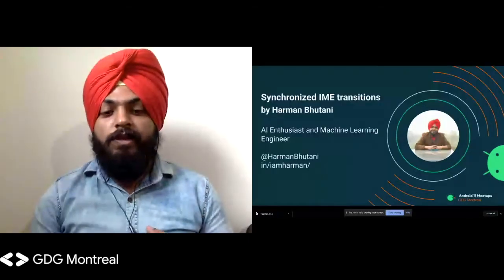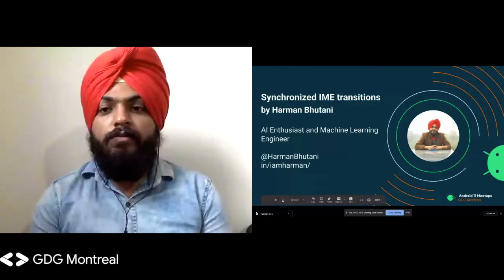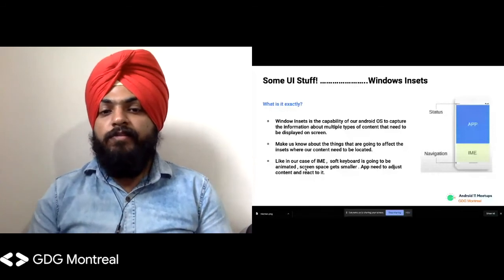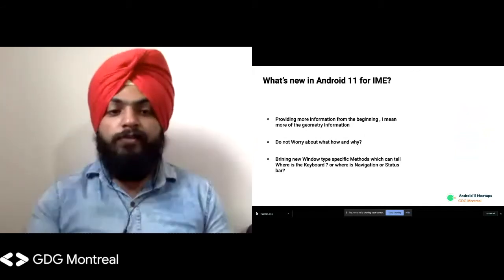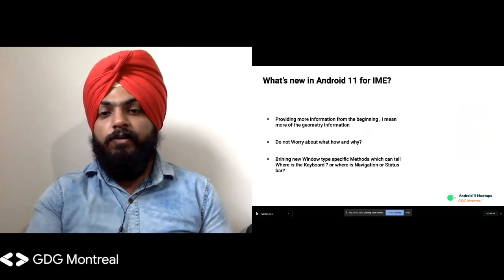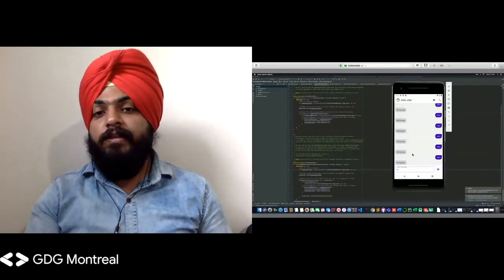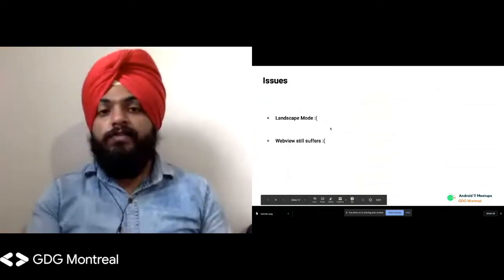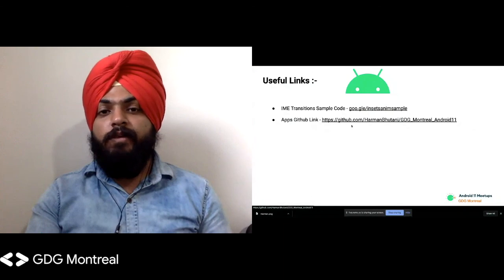IME Animations by Harman Bhutani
In this talk we will talk about IME Animations introduced in Android 11. It is a new set of APIs which let’s you synchronize your app’s content with the IME (input method editor, aka soft keyboard) and system bars as they animate on/off screen, making it much easier to create natural, and intuitive IME transitions.

Bio

Harman is an AI Enthusiast and Machine Learning Engineer by Profession. Currently working as a Data Scientist , also pursuing Masters in Data Science from the University of Ottawa. Before that, He worked with some of the companies such as Accenture, Google, and T-Mobile, Hum-Hain, and did his own startup during his bachelor’s as well – Techorion.

PS: My favorite food is a circle cut into triangles warped in a square i.e. pizza.